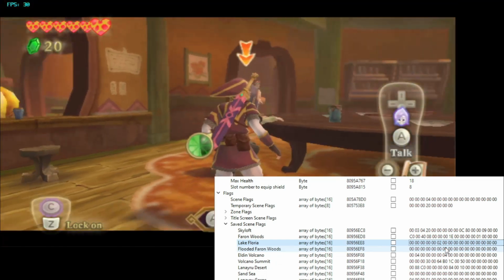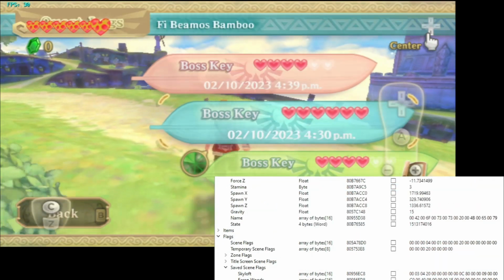Skipping Boss Keys in Ancient Cistern and Skyview (SS Randomizer)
This is half tutorial half tutorial.